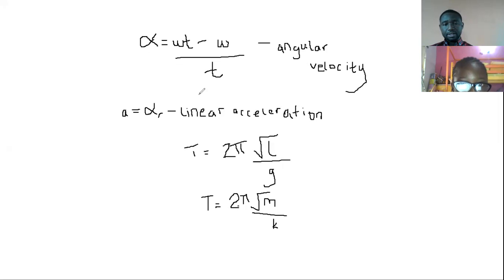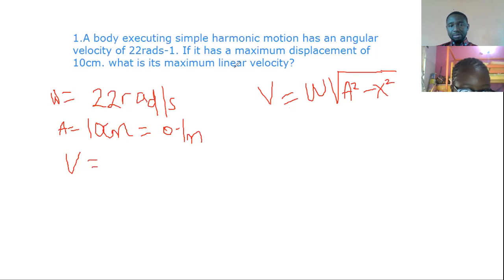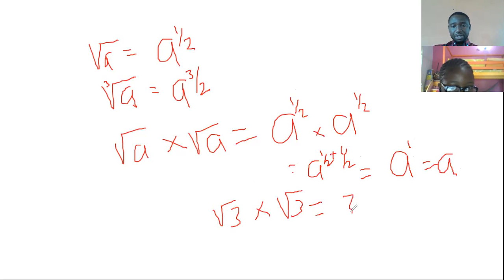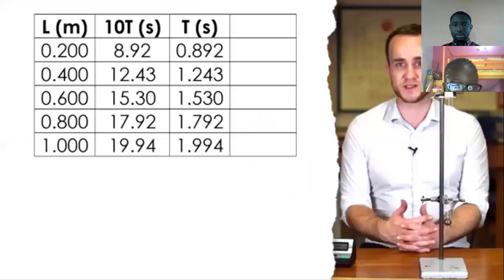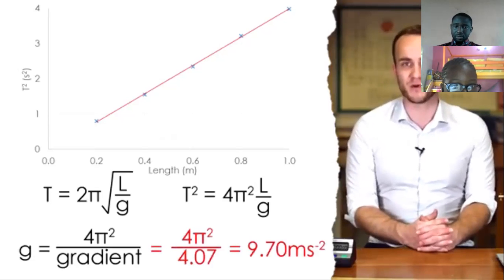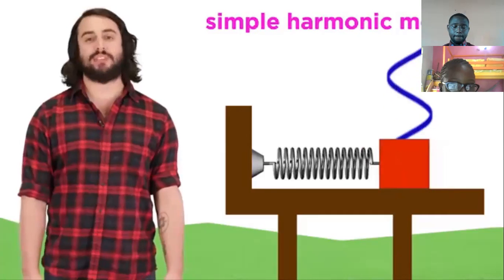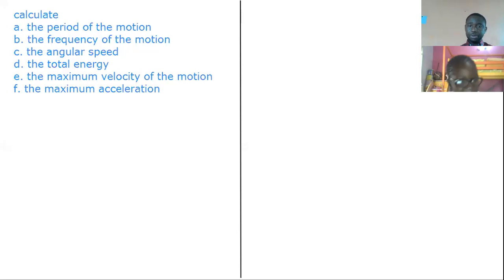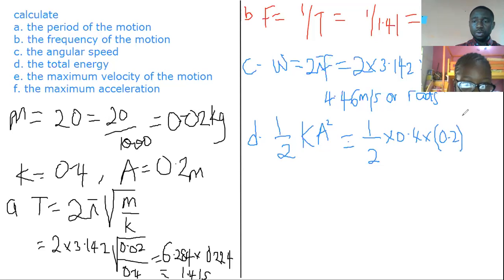SIMPLE HARMONIC MOTION 2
Discover the SECRET of simple solving simple questions on Simple Harmonic Motion